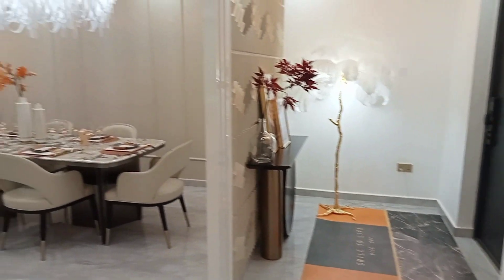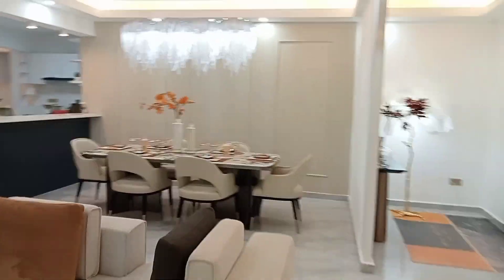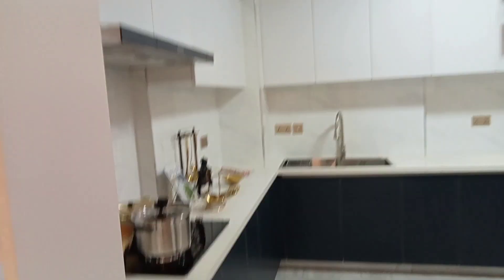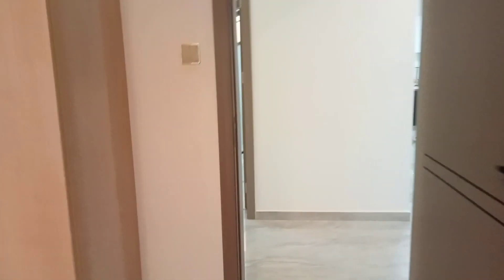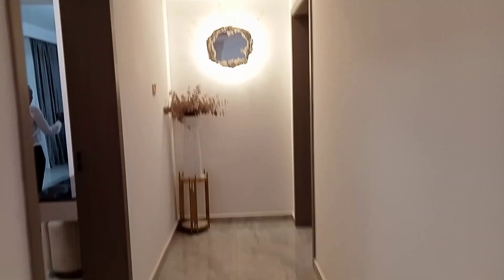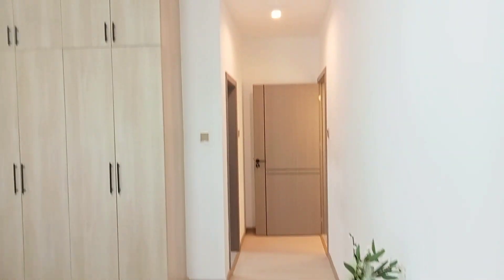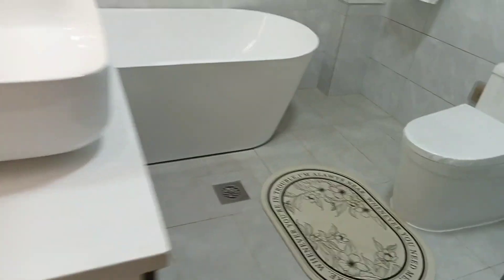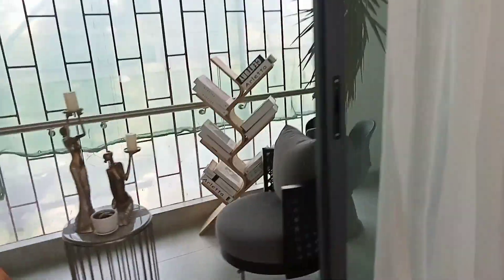HOUSE HUNTING IN LAVINGTON || FOUR BEDROOM APARTMENT FOR SALE.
This is a spacious 4 Bed apartment for sale in Lavington
-open plan kitchen
-Guest washroom.
-2 balconies
-sitting & living room
-swimming pool
-power back up generator
-borehole water
-High speed lifts